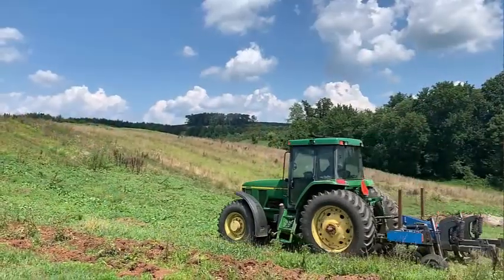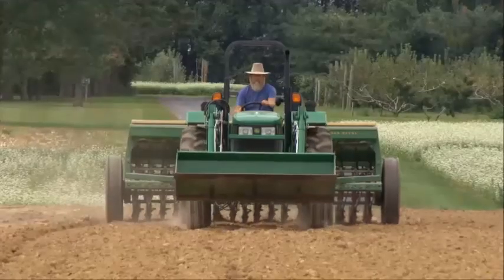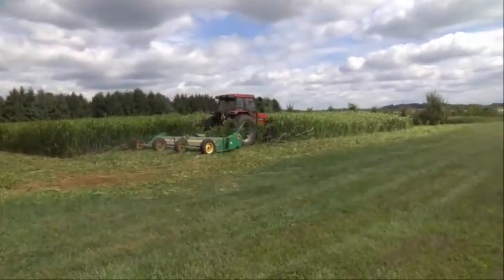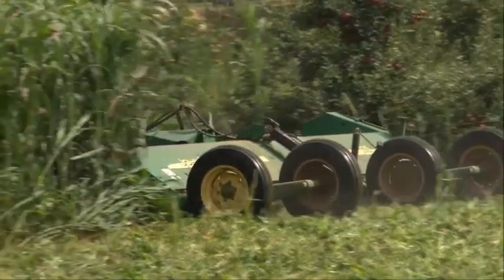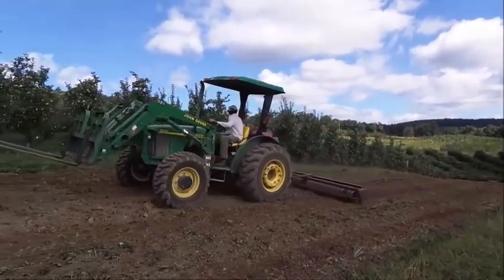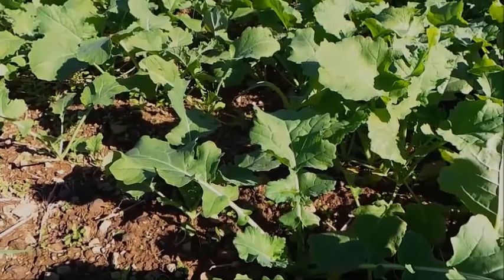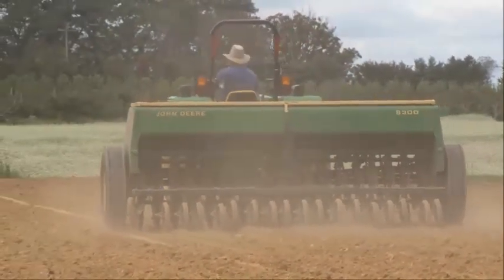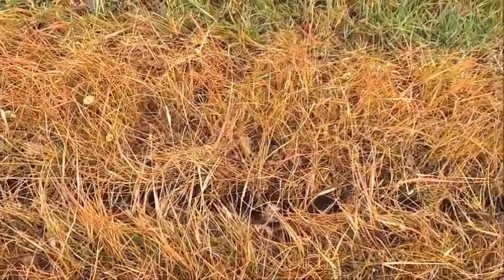Orchard Site Preparation: Bio-renovation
Before establishing a new orchard block, carefully assess all the factors that will affect fruit quality, production efficiency, and orchard sustainability. "